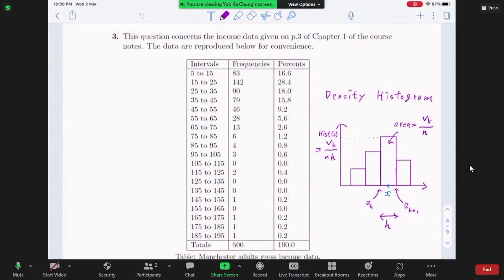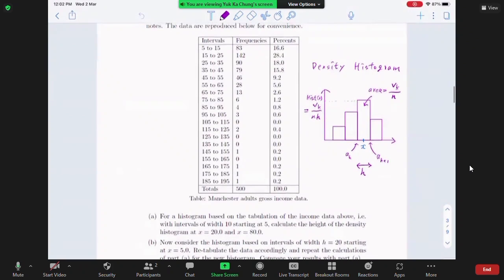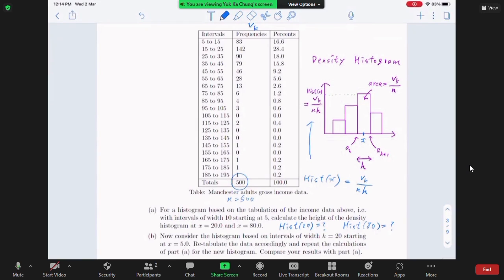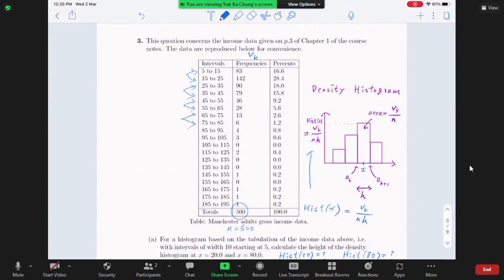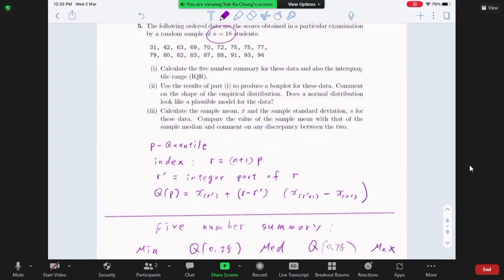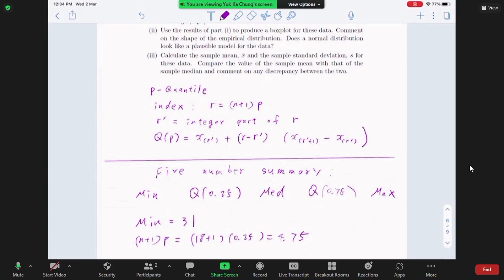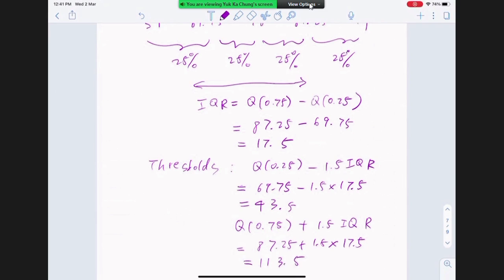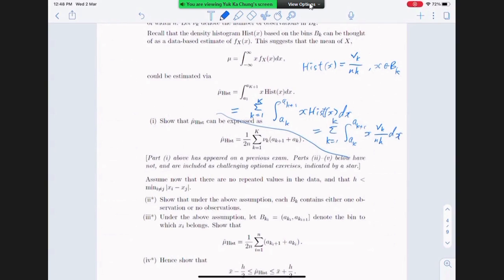Tutorial Session 12:00-13:00 Wednesday 2 March 2022